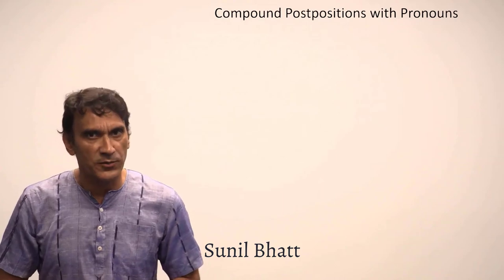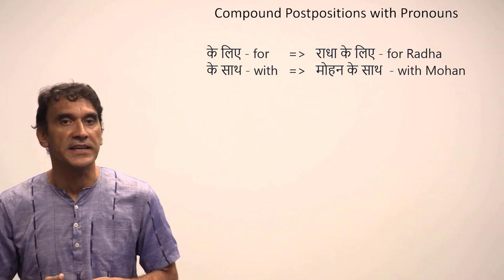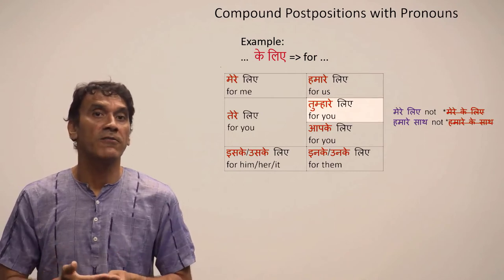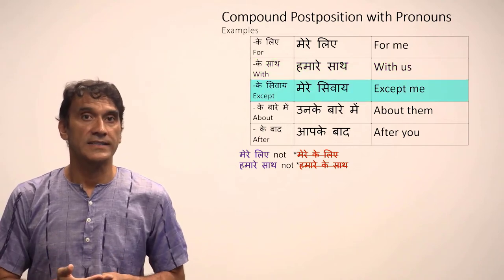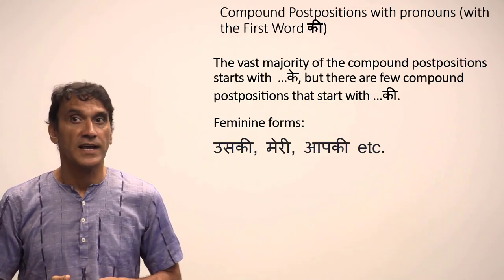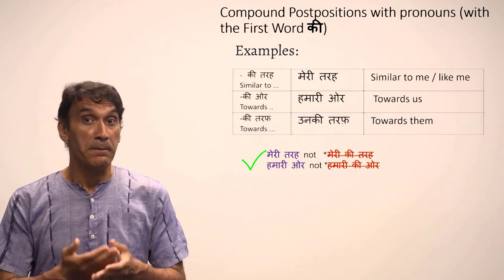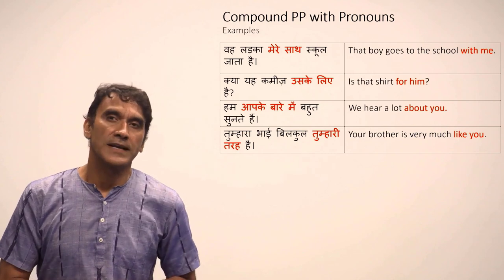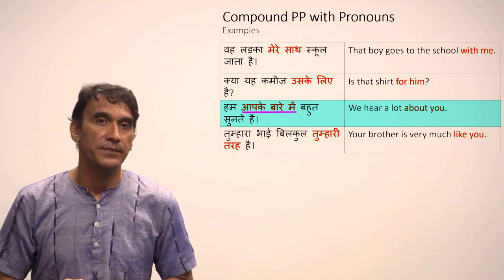4-4. Compound Postpositions with Pronouns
Compound Postpositions with Pronouns
The grammar point (pages 59 -60 ) is from Lesson 4 of the Book:
Kumar Bhatt, S. (2007). Hindi - A Complete Course for Beginners. New York: Living Language, Random House
Closed captions by Mona Pournima Anuru